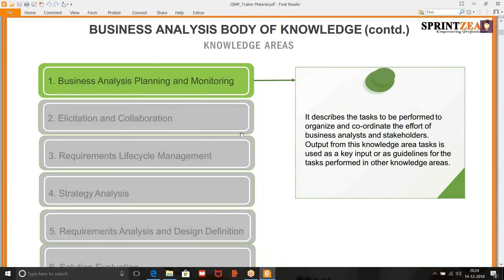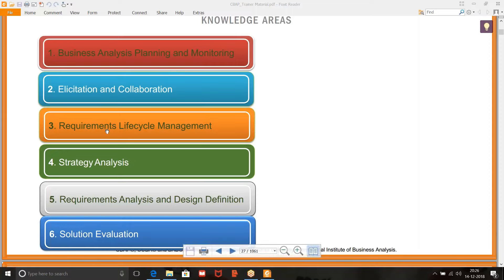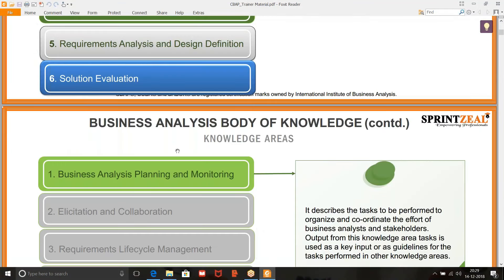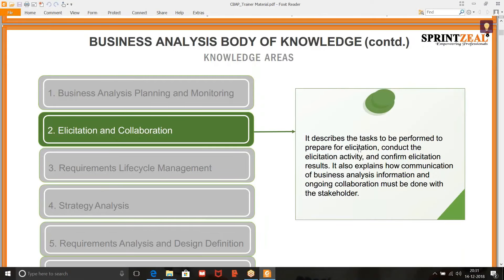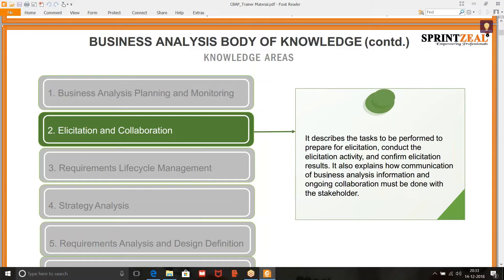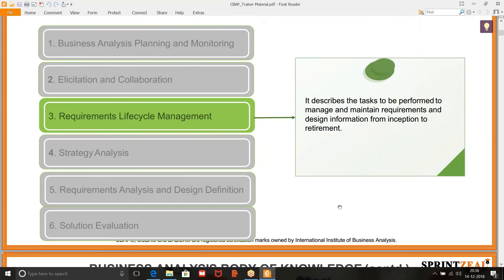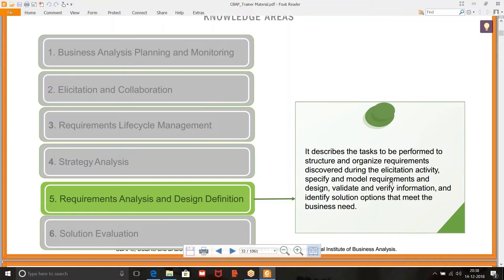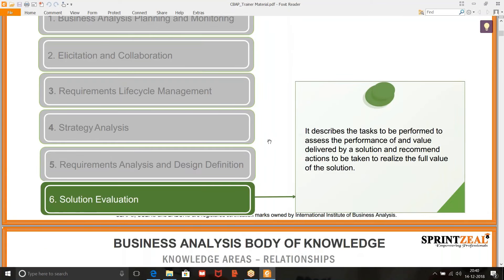Business Analyst Training | CBAP® certification | Sprintzeal | CBAP® Full course training Ch-2 Vid-1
CBAP® Certification offers the knowledge and skills required to be an effective and result-oriented Business Analyst. The Certified Business Analysis Professional™ Our CBAP® training focuses on concepts from the business analysis body of knowledge (BABOK) v3.0 and helps you stay abreast with the latest updates in the field of business analysis. CBAP® Certification from IIBA® helps in understanding business analysis, its core aspects, and in identifying, using tools and techniques that are a part of the business analyst toolkit.

In This video you will learn:

- What is business analysis?
- What does a business analyst do ?
- Business analysis core concept model - the knowledge areas defined
in BABOK Version 3
- What are the underlying competencies of a business analyst ?
- Techniques and perspectives in business analysis

to upskill your career.